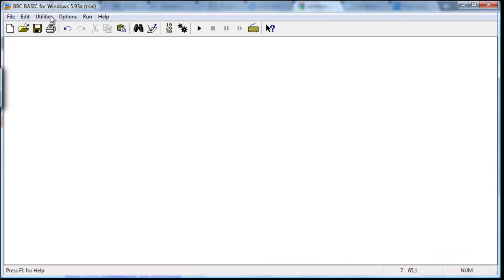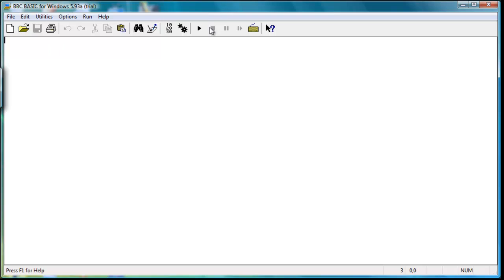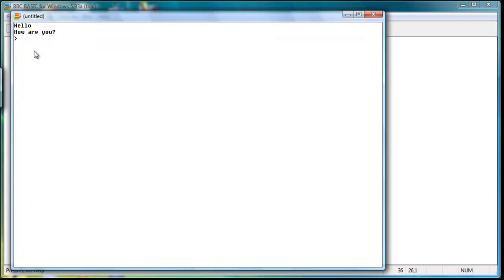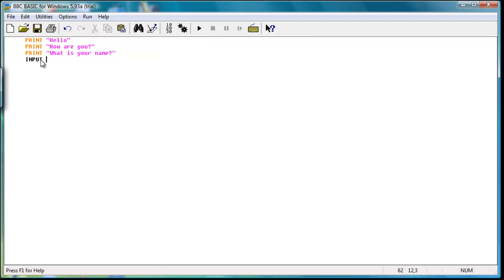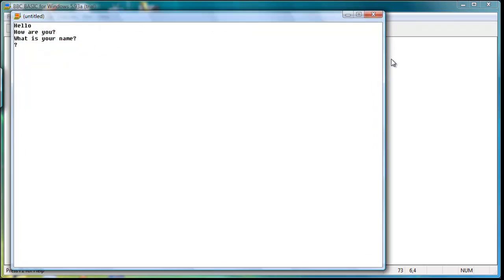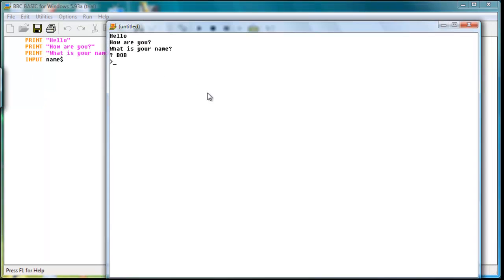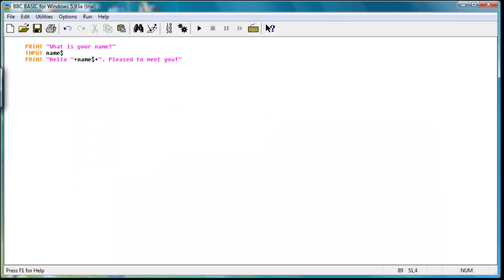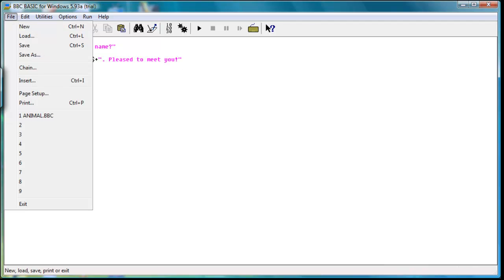BBC Basic for beginners: printing and inputting commands + variables explaned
How to print to the screen
Allow user to input data
Use the data inputted by user